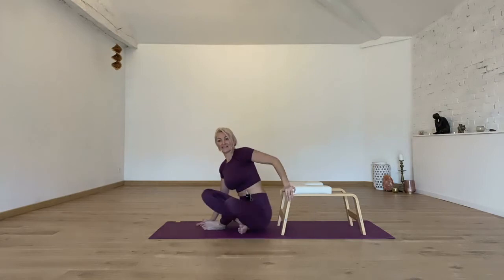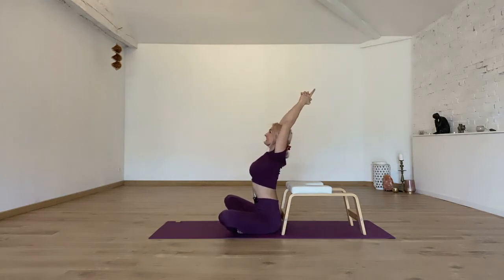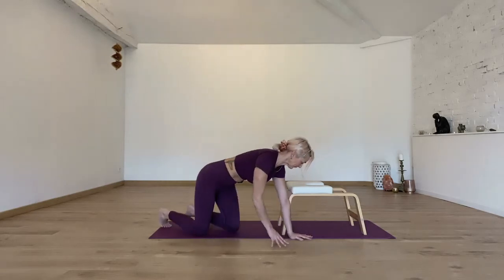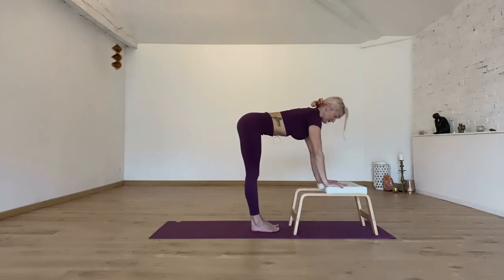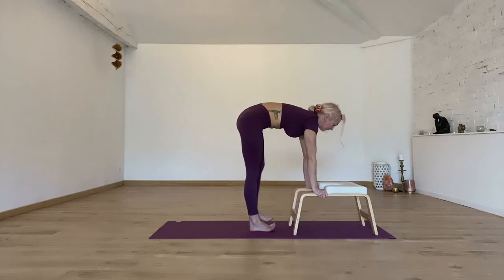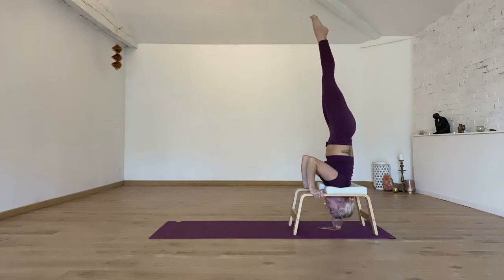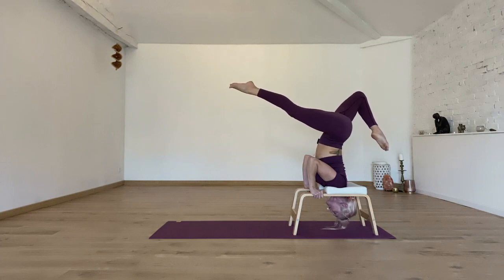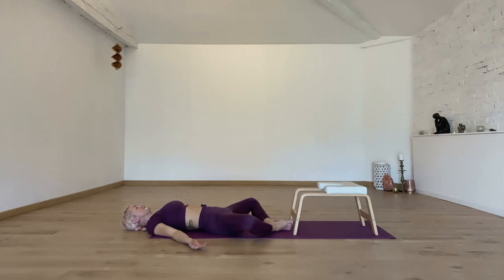Feet up flow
Quick feet up flow, opening the chest, shoulders and hamstrings. Using the prop to enter headstand, work the core and play with heart opening inversions.
More feet up flows will be added to my ON DEMAND library on my in the coming weeks.

Merci
Namaste
Laura